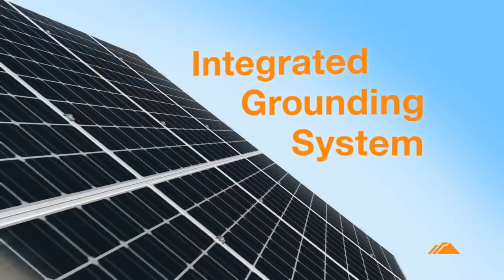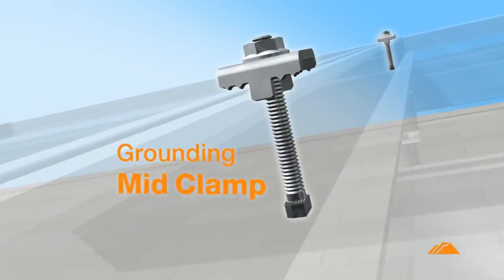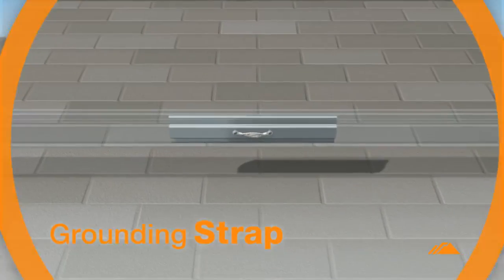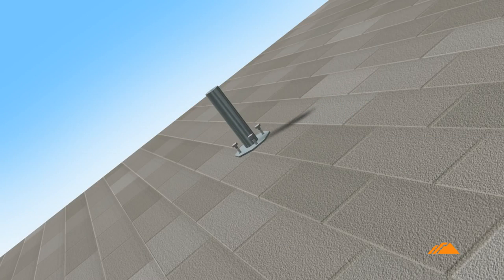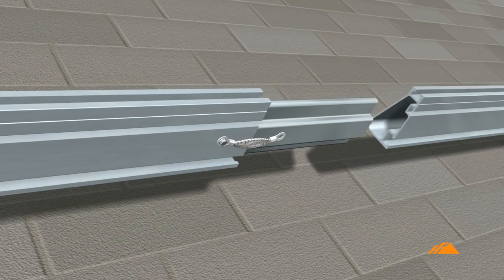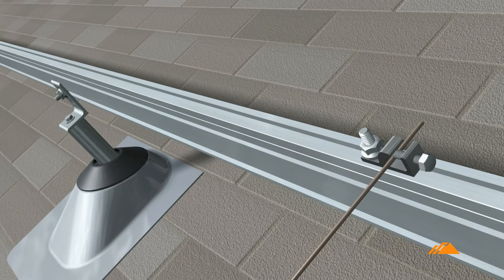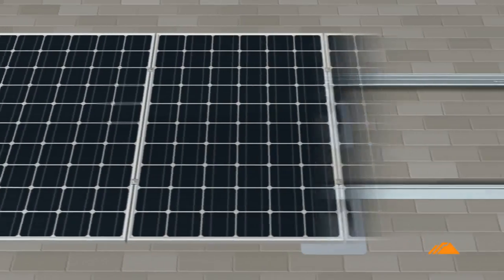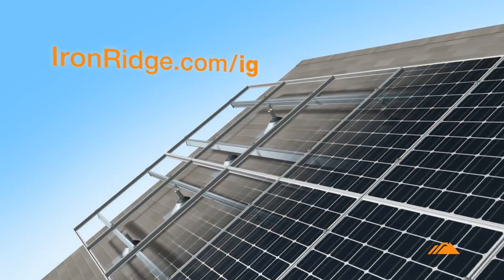IronRidge Integrated Grounding System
An overview of the IronRidge Integrated Grounding System.